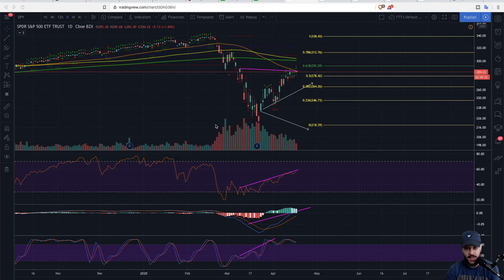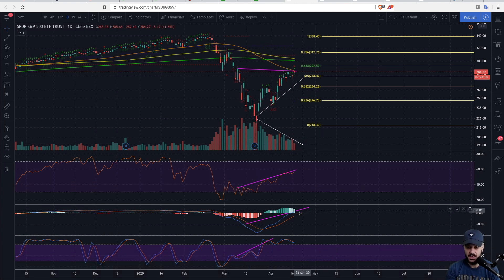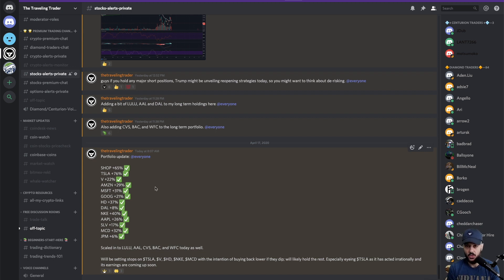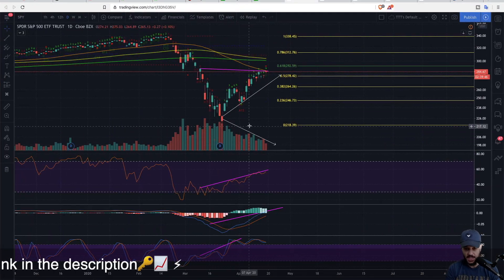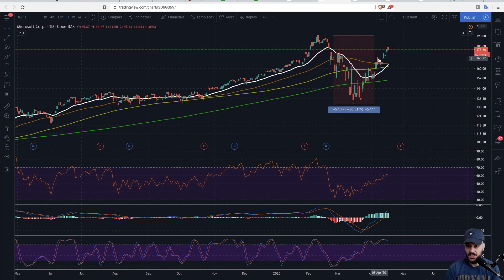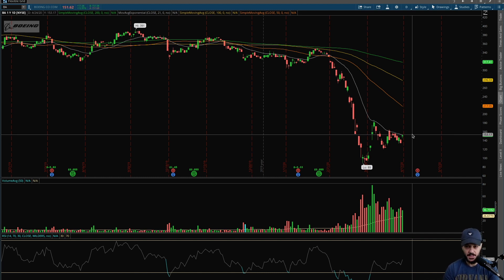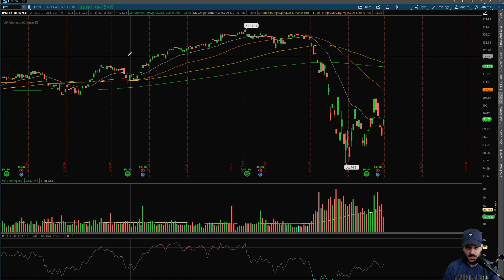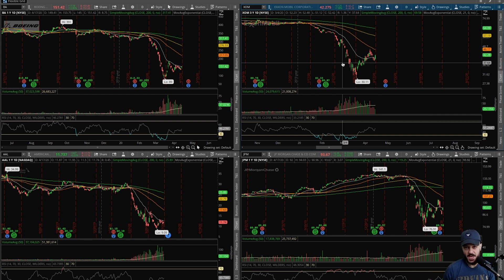Will the stock market crash again soon? Get ready to do THIS!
✅💰⚡🔥Get access to the trade alerts and/or 1 on 1 training

Will the stock market crash again soon? Will the stock market crash next week? Here are some signs on the S&P 500 that show that the market might be due for a crash. There is a lot of divergence between the price and volume as well as hidden bearish divergence all around. It looks like the SPY is overextended. Here's how to protect yourself and your stock portfolio in case the market does decide to dip next week. And here is why buying the dips continues to be so critical in your stock trading strategy. Check out my stocks watchlist, see what stocks to buy, and get ready to do this if the market dips again to make the most out of your trades.

I'll also show you my current portfolio and at what levels I bought MSFT, TSLA, AMZN, and SHOP stocks to name a few.

LINKS ⛓️

Free Bitcoin! Sign up for Coinbase here and get $10 in free Bitcoin!